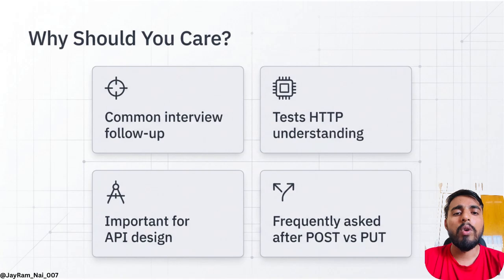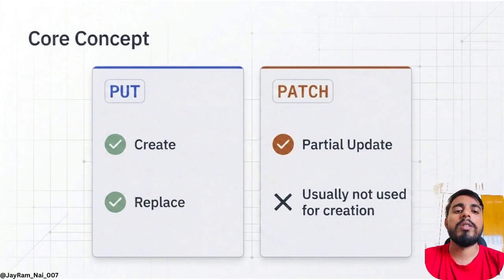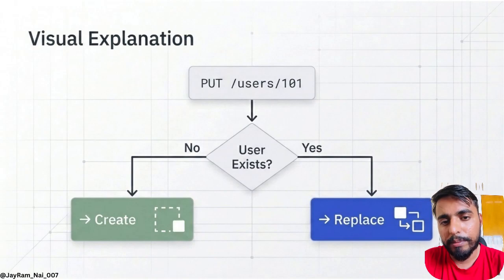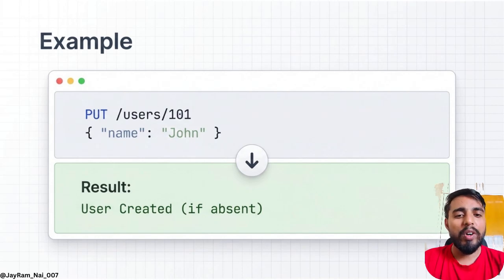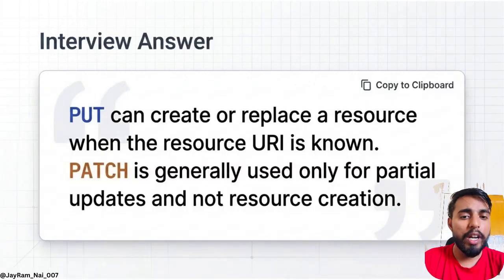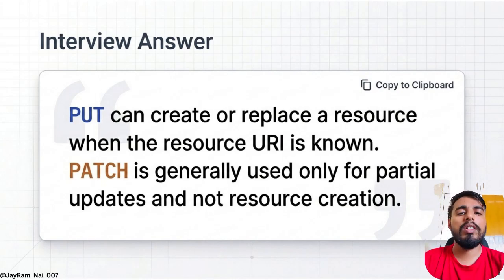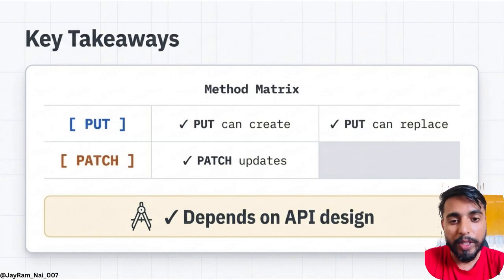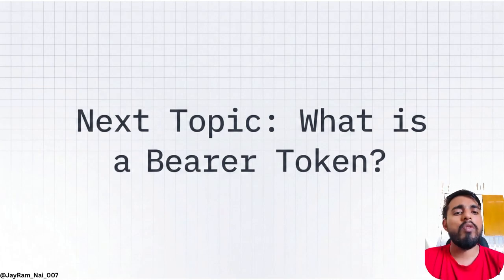Can PUT Actually CREATE a Resource? (Most Devs Get This Wrong)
Can PUT actually create a resource? Or is that only POST's job? 🤔

This is one of the most common backend interview follow-ups — and it trips up even experienced developers. In this video, I break down exactly when PUT can create AND replace a resource, why PATCH usually can't, and the interview-ready answer that'll make you sound like a senior engineer.

🔑 What you'll learn:
- The real difference between PUT and PATCH (with a hotel room analogy you'll never forget)
- Why PUT is idempotent and what that actually means
- The exact interview answer to give when asked "can PUT create resources?"
- POST vs PUT: who decides the resource ID (server vs client)
- Common follow-up questions interviewers ask next

This is Day 4 of my 90 Days 90 Questions series — one backend interview question, explained properly, every single day.

⏭️ Coming up tomorrow: What is a Bearer Token? (and what happens if someone steals yours)

👍 If this helped, smash that like button — it helps this reach more developers prepping for interviews.
💬 Drop a comment: What HTTP method question stumped YOU in an interview?